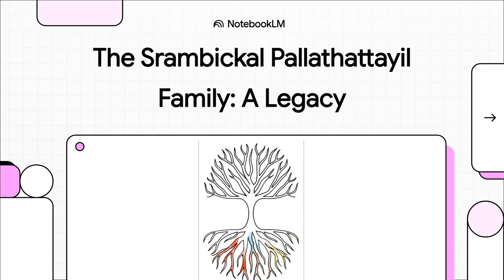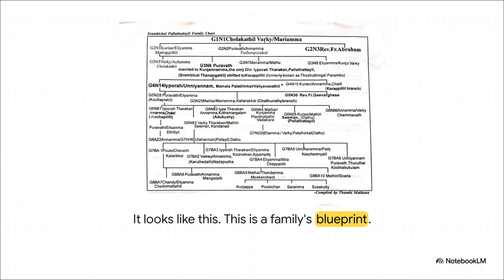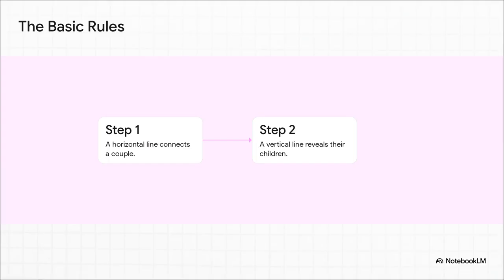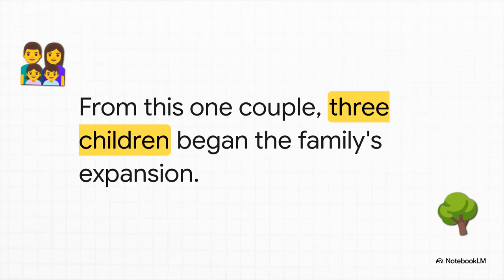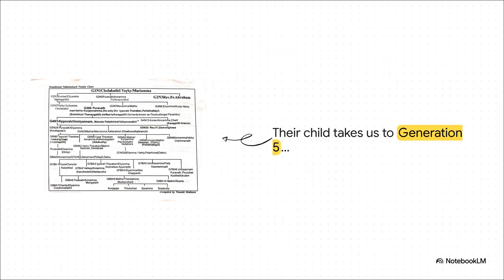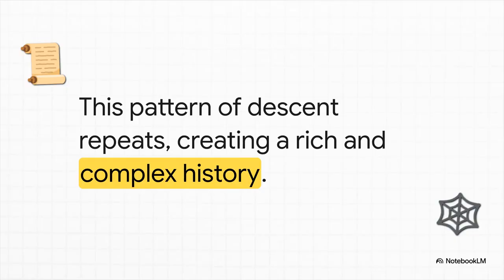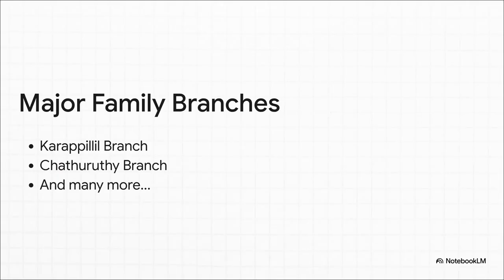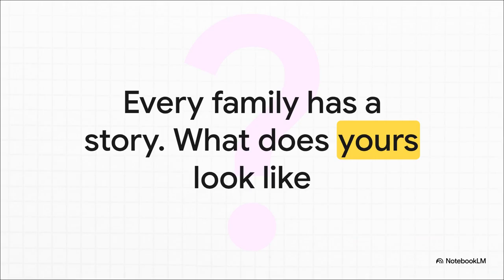Srambickal Pallathitta Family Tree